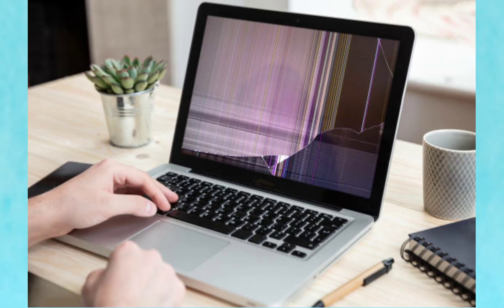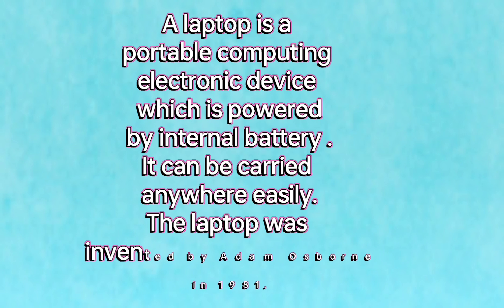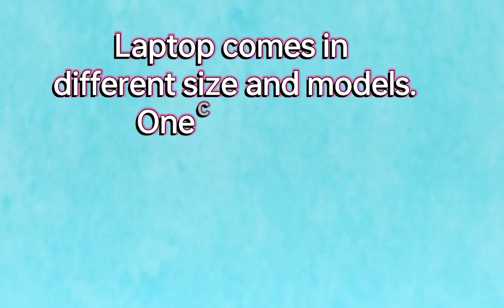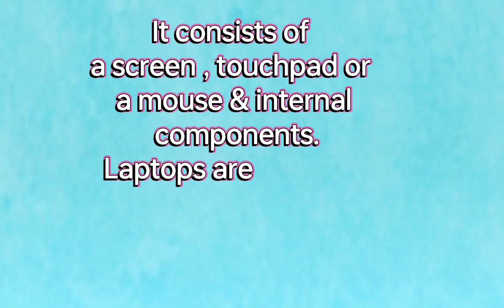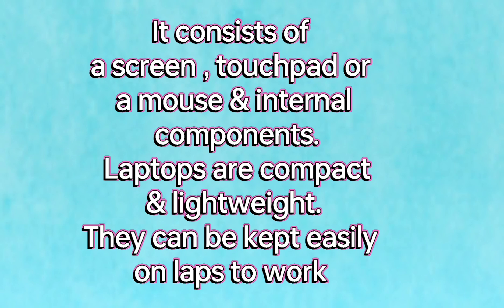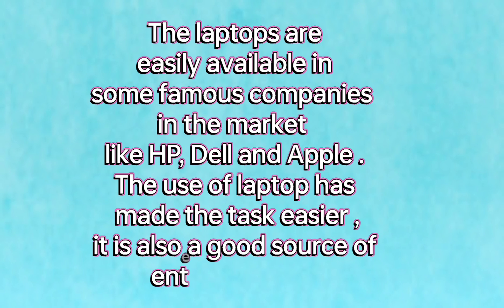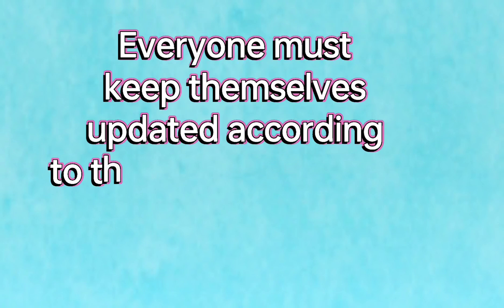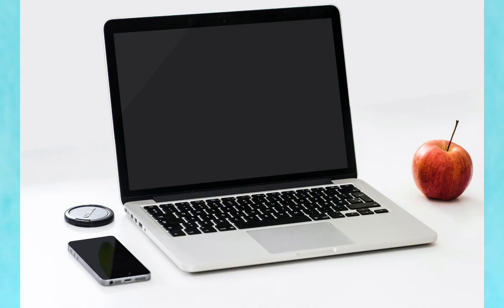Paragraph writing on Laptop